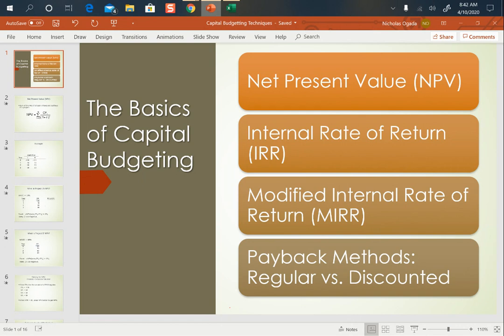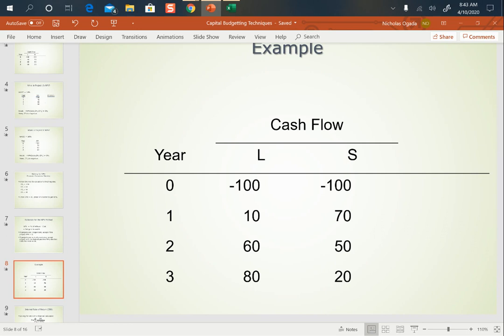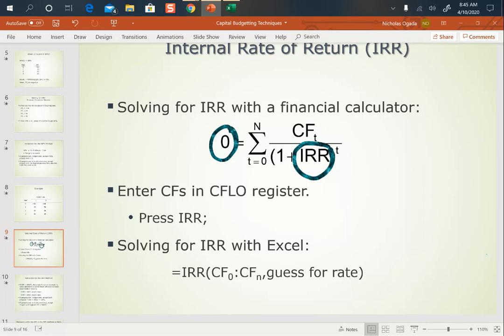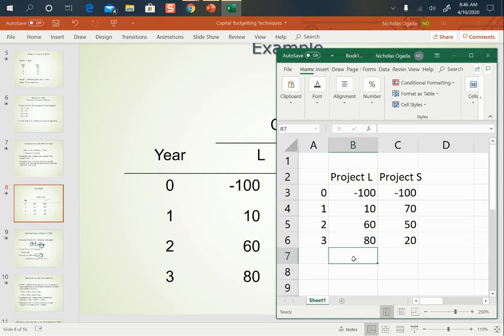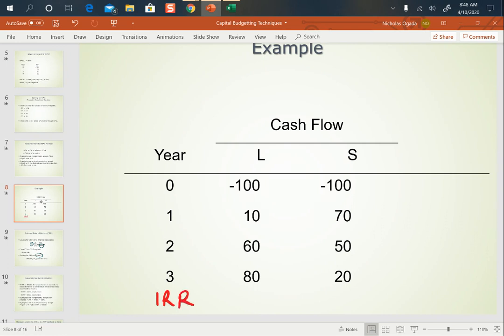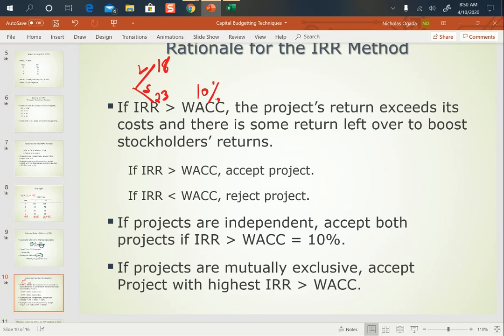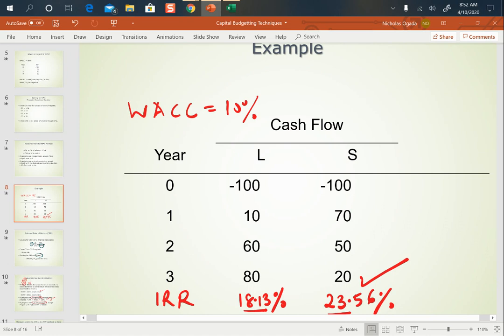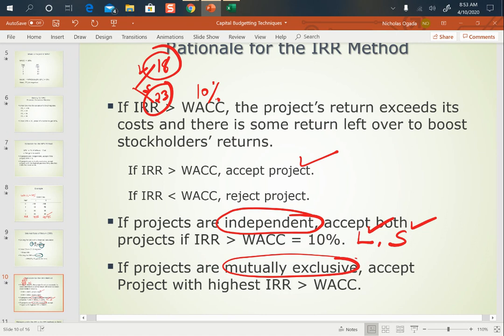Internal Rate if Return (IRR)